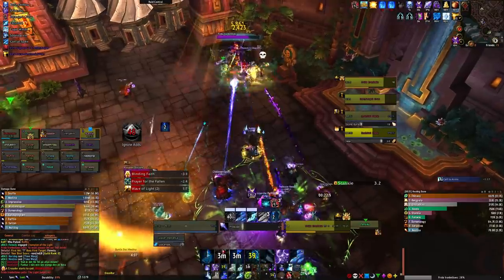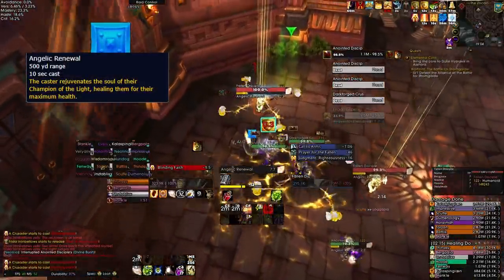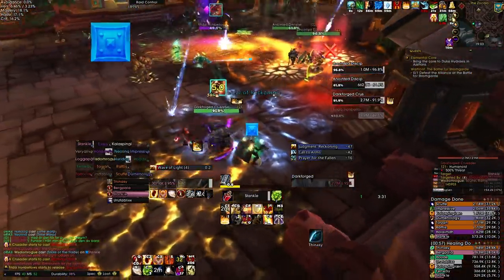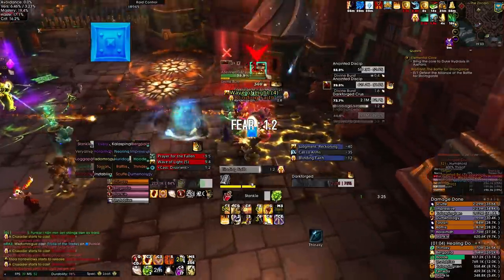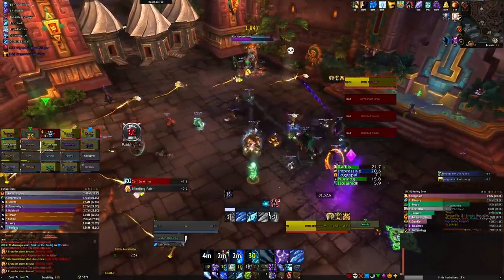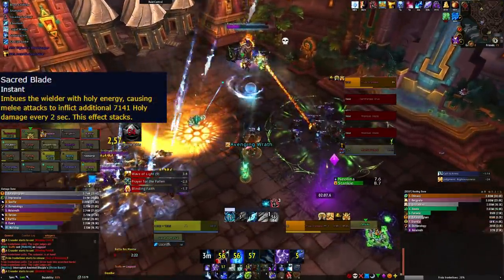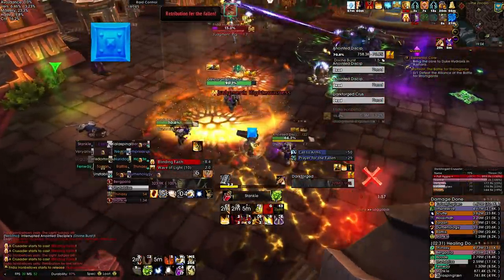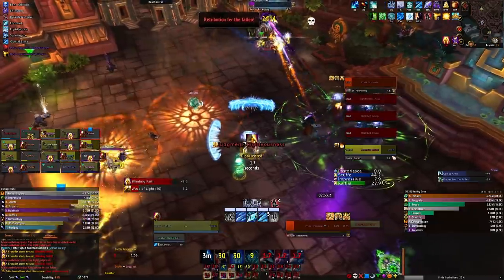Mythic Champion of the Light - Guide | Battle of Dazar'Alor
Everything you need to know about Mythic Champion of the Light!
Going over all the mechanics, how to deal with 'em and our overall tactic for this encounter!